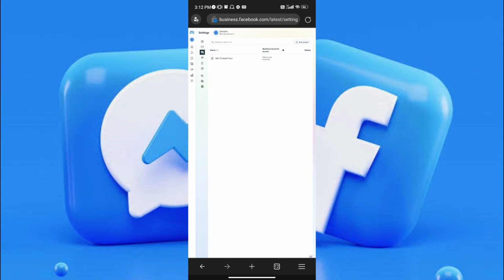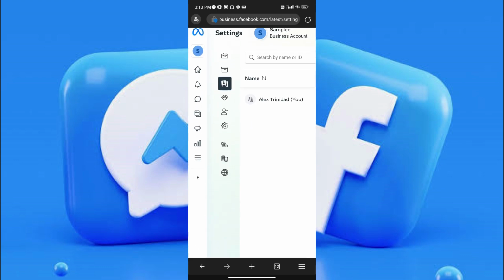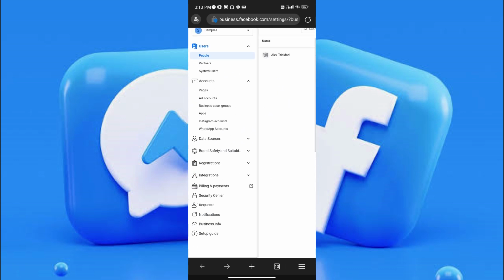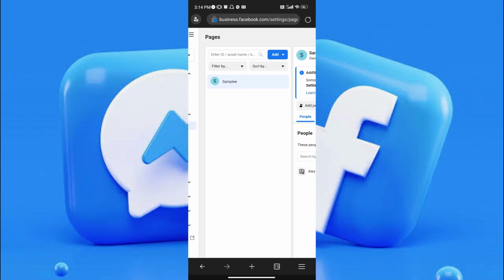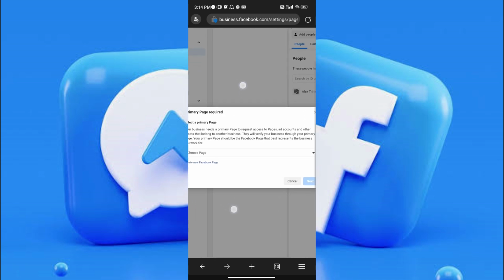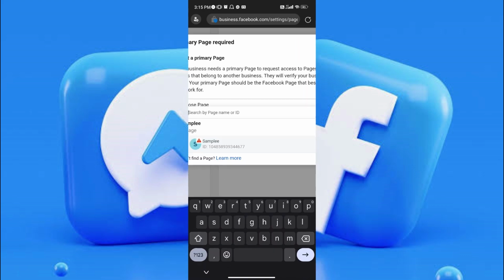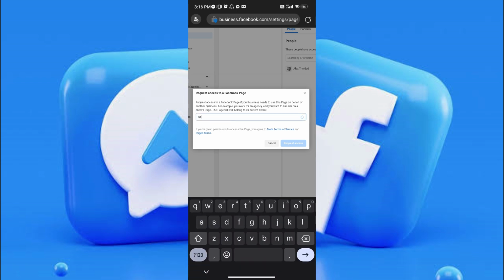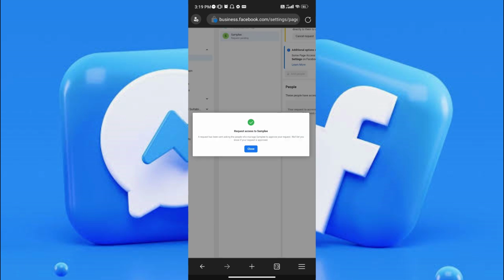How to Request Access to a Page using Fb Bsns Mngr 2024 tutorial2024 howto facebook #2024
How to Request Access to a Page using Facebook Business Manager 2024
If you need to request access to a Facebook Page through Facebook Business Manager in 2024, follow these steps:

Access Facebook Business Manager:

Go to Facebook Business Manager and log in with your Facebook credentials.
Navigate to Business Settings:

Click on the menu icon (☰) in the top left corner, then select "Business Settings."
Select Pages:

In the Business Settings menu on the left, click on "Pages" to view a list of Pages associated with your Business Manager account.
Request Access to a Page:

Locate the Page to which you want access. If you do not currently have access, it will show "Request Access" or "Request Access" next to it.
Click on Request Access:

Click "Request Access" and follow the prompts to send a request to the Page admin or owner.
Provide Necessary Information:

Fill out any required information such as your role or reason for needing access to the Page.
Wait for Approval:

Once you've submitted your request, the Page admin or owner will receive a notification and can approve or deny your request.
Check Notifications:

Keep an eye on your Facebook notifications and emails for updates on your request status.
Follow Up if Needed:

If your request is not approved within a reasonable timeframe, consider following up directly with the Page admin or owner through Facebook Business Manager.
By following these steps, you can effectively request access to a Facebook Page using Facebook Business Manager in 2024, ensuring you can collaborate and manage Pages under your business efficiently.